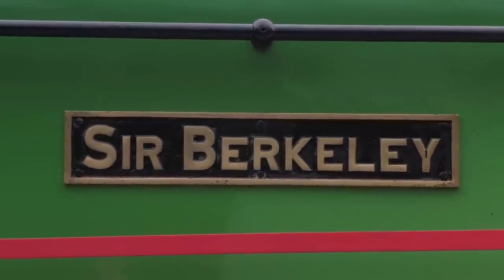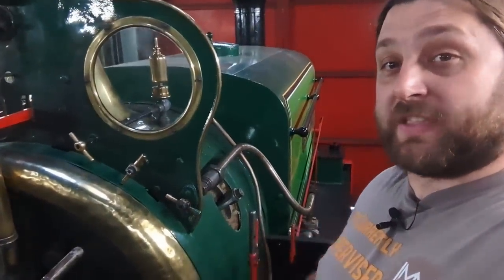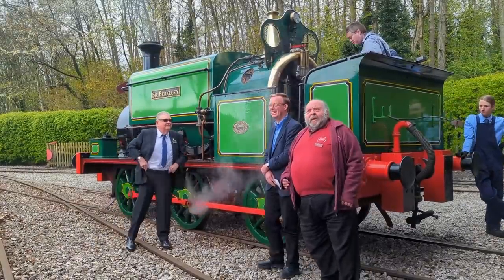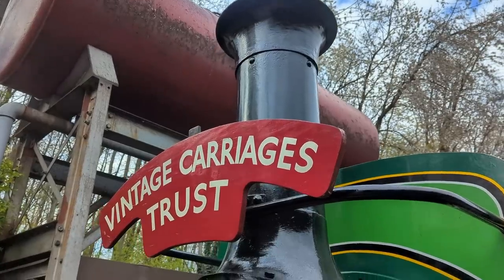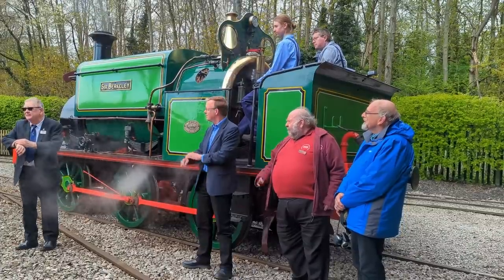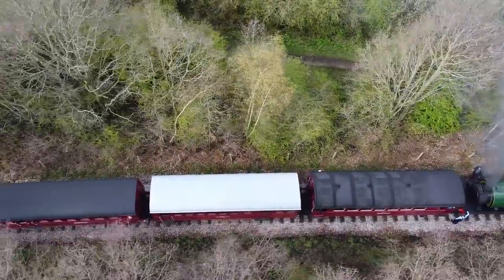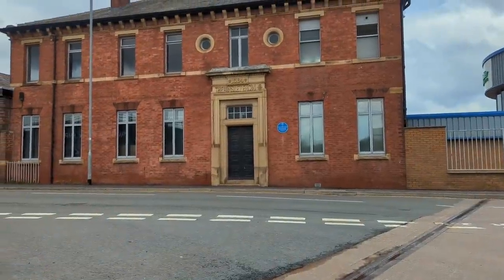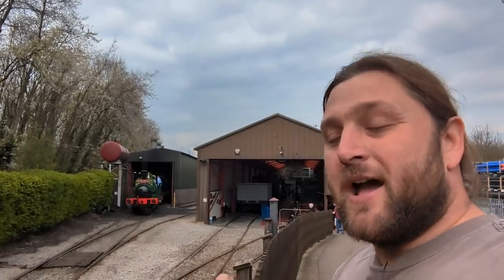Stuck in Section at the Vintage Carriage Trust's Sir Berkeley Launch!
Hello everyone,
  Today we have a treat for you - Lawrie was invited as a VIP to see the relaunch of Sir Berkley at the Middleton Railway - but the day didn't run entirely smoothly...

For more information on the Vintage Carriage Trust, check out their

For more information on the Middleton Railway, check out their

A video featuring, shot and edited by Lawrie.

With additional footage from Chris Eden Green and Courtney Forder.